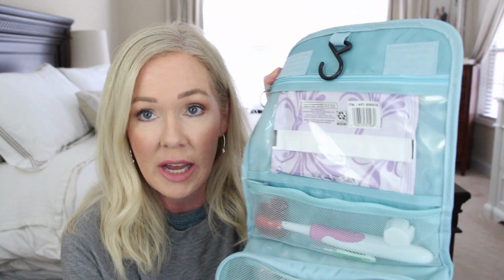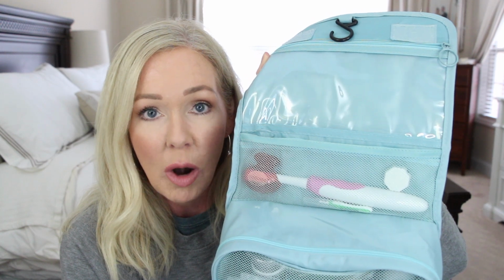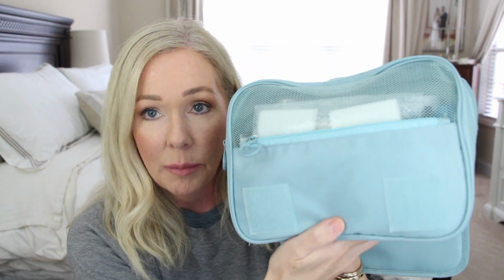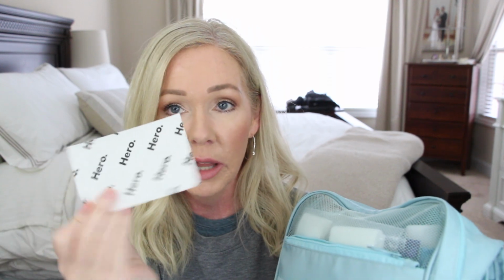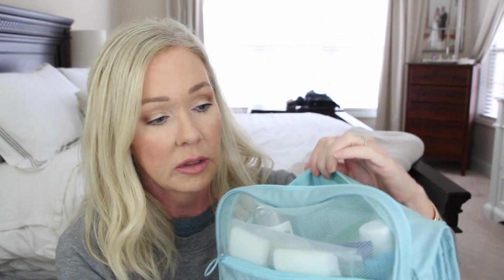The Only Travel Toiletries You Need (Amazon Edition!)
In this video I'm sharing my recent go-to Amazon Travel Toiletry Bag Must Haves and Essentials I like to have with me.

Toiletry Bag
Toothbrush Head Cover
Hero Blemish Stickers
Revision Skincare Nectifirm Advanced
Round Containers